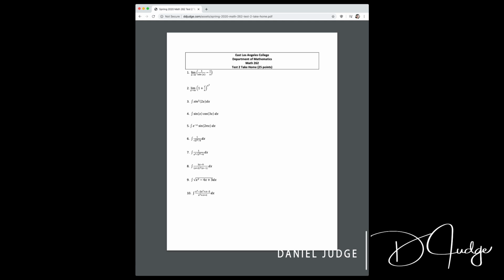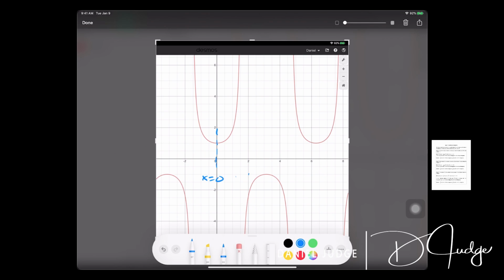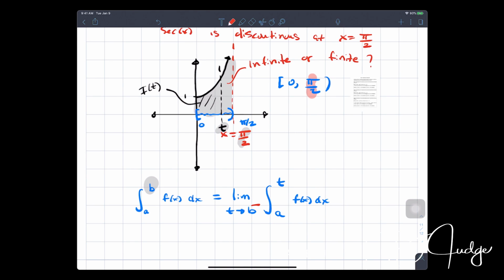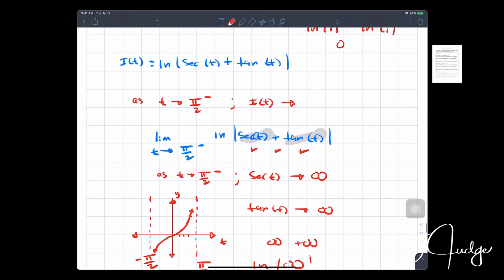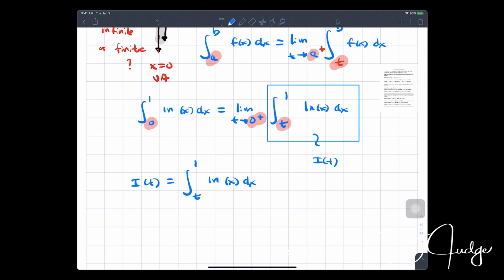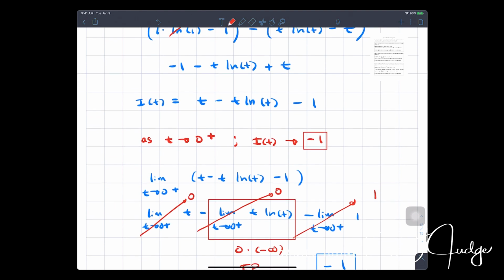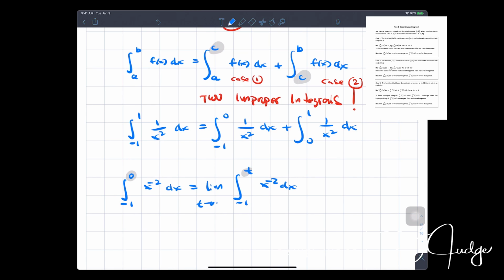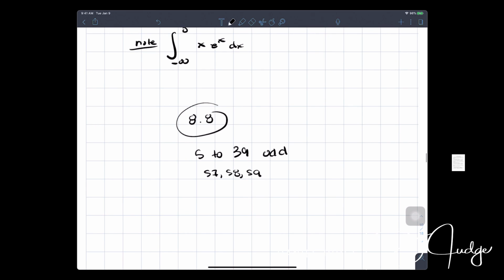Calculus 2 Lecture Improper Integrals Infinite Discontinuities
Calculus, Improper Integrals, Infinite Discontinuities. Case 1, Case 2, Case 3.